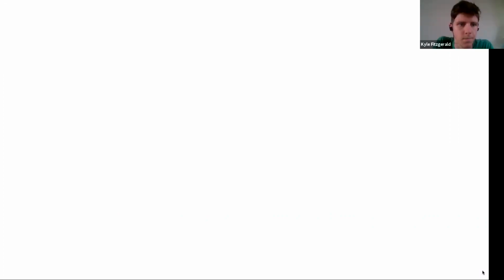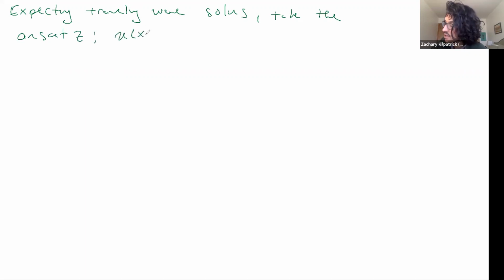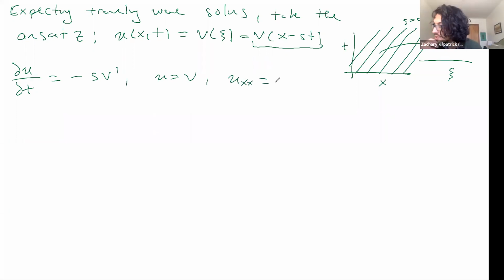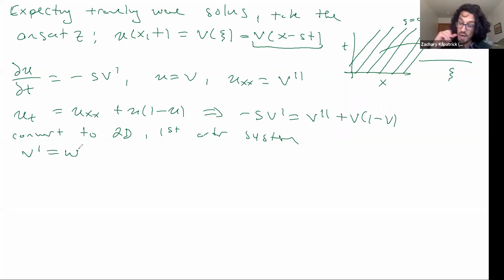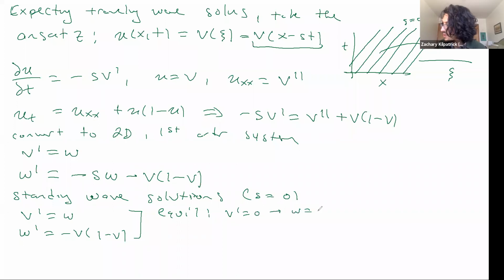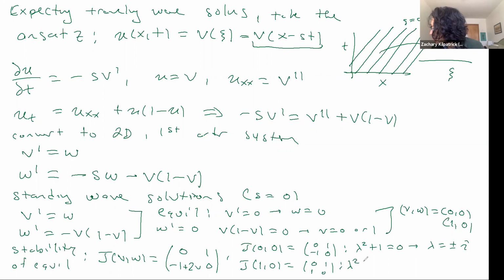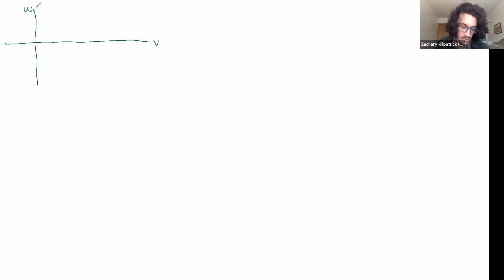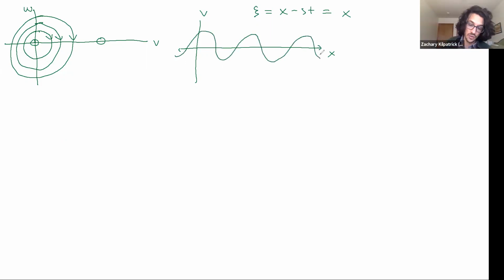Nov 20 (Pt2): Stationary Waves in Fishers Eqn